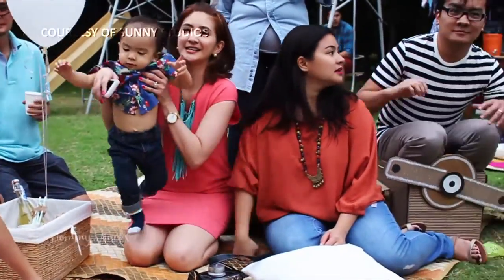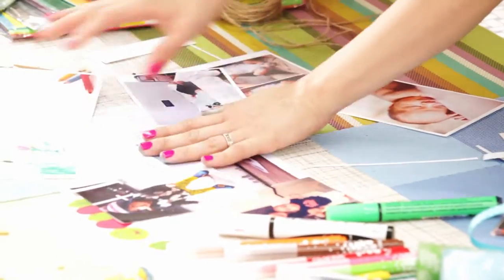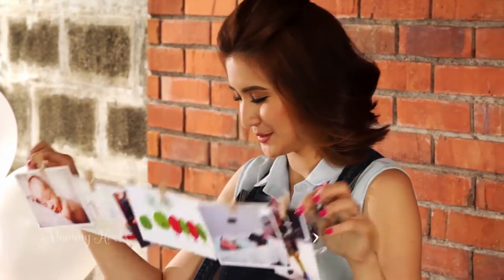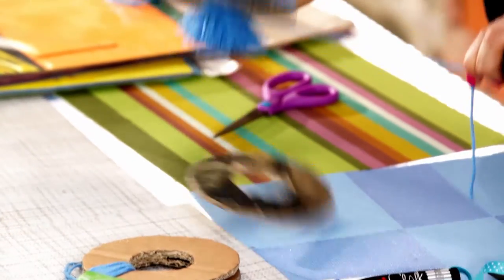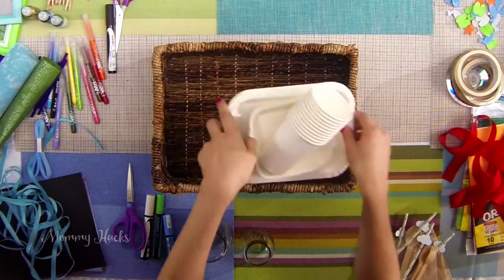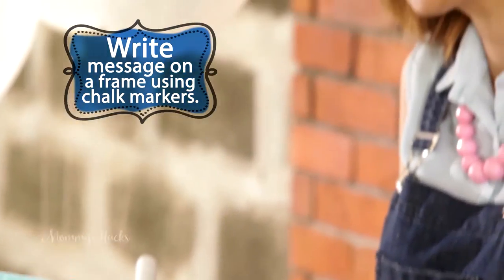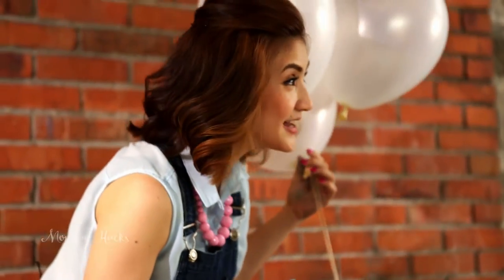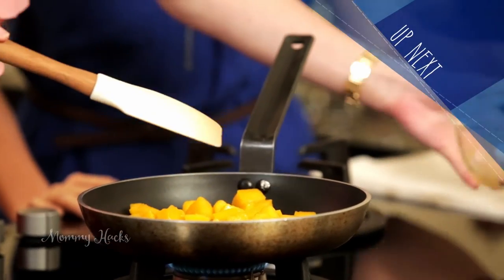DIY Party Decors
Rica recreates some of the decors in Philip's birthday picnic.